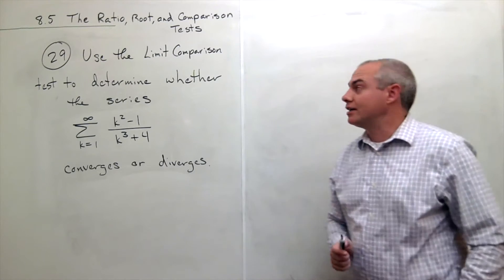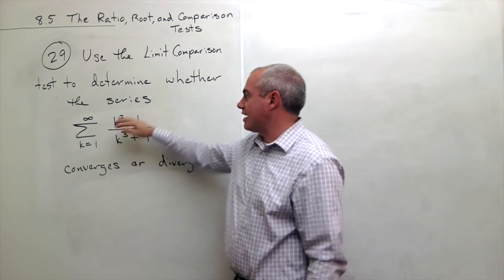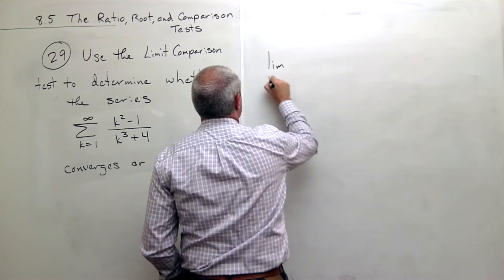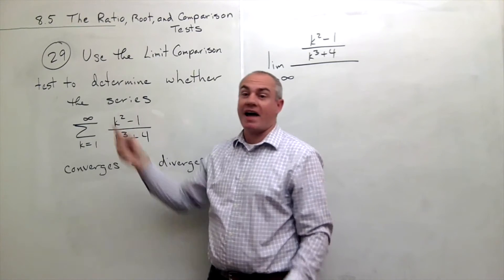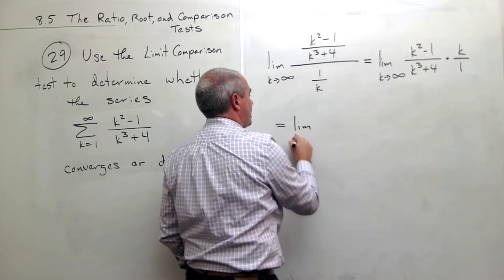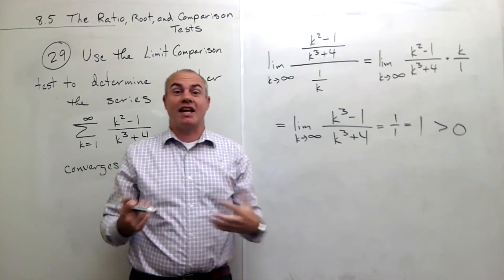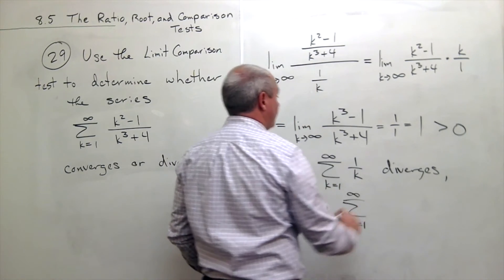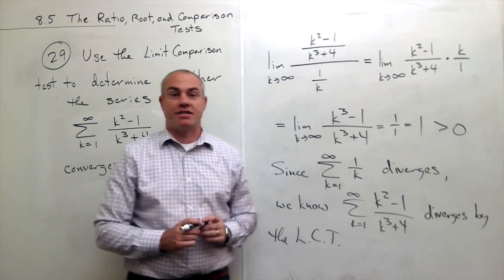Limit Comparison Test, Example 1